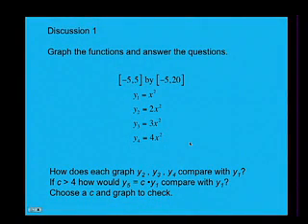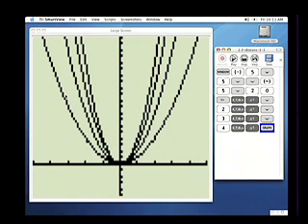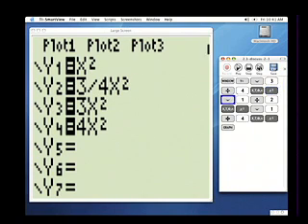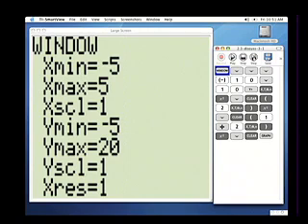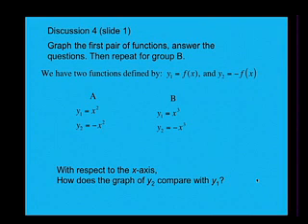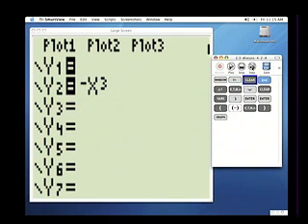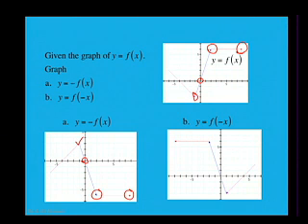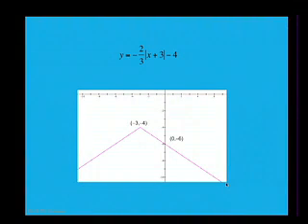Stretching, Shrinking, and Reflecting Graphs